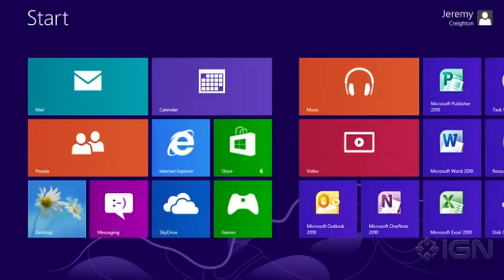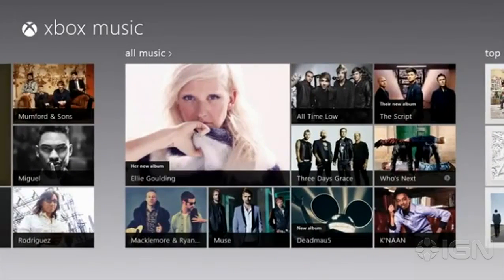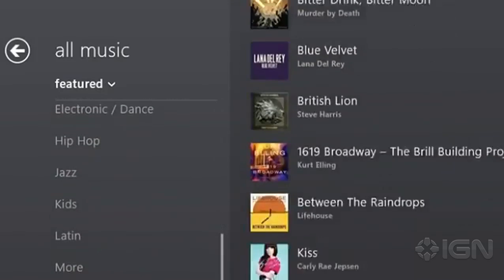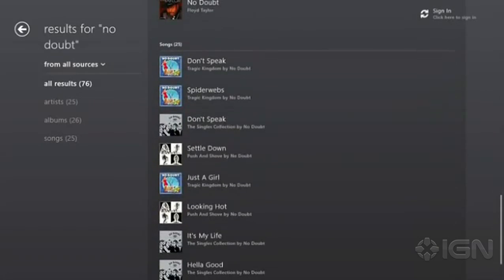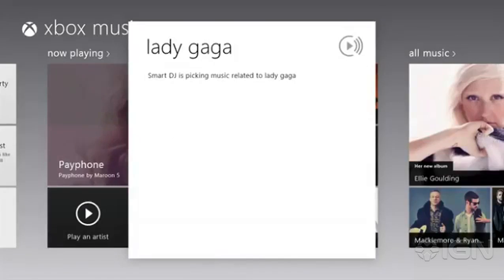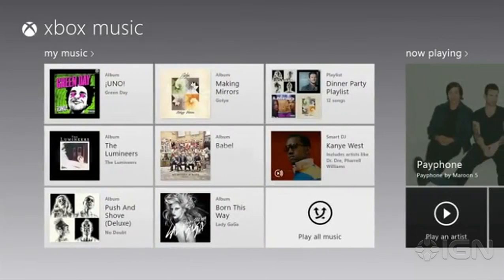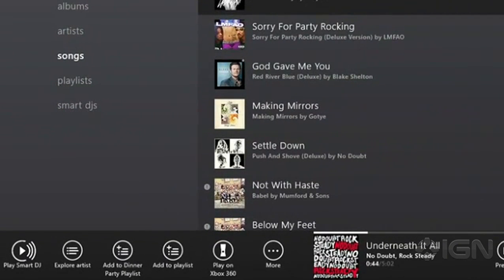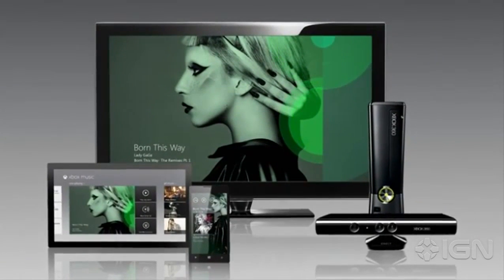Xbox Music Features Trailer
Wondering about the form, function, and interface of Xbox Music? See it in action here.